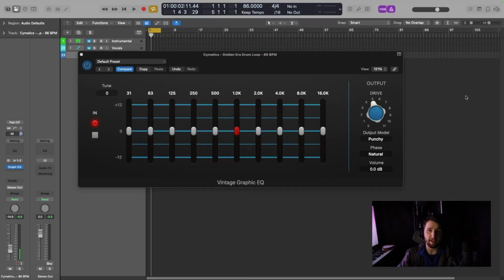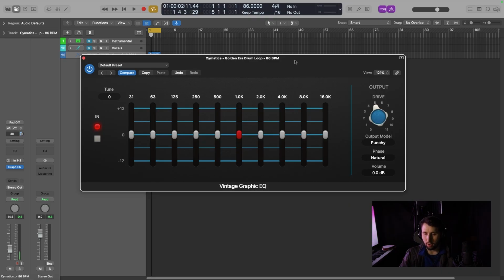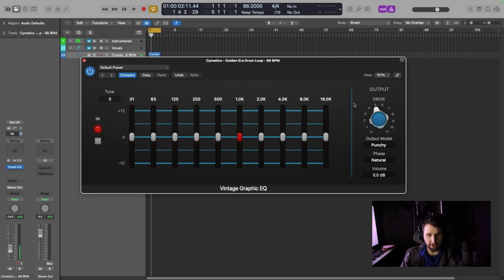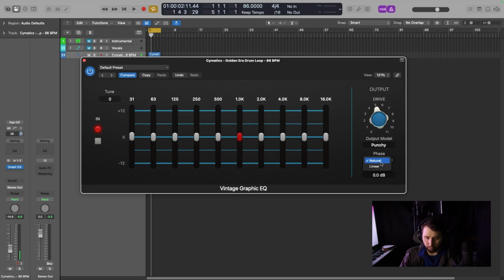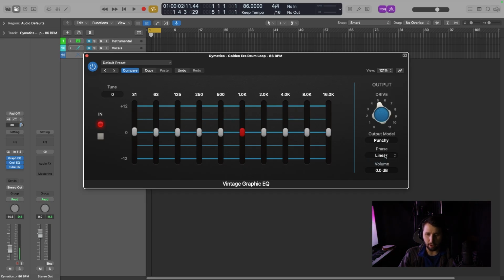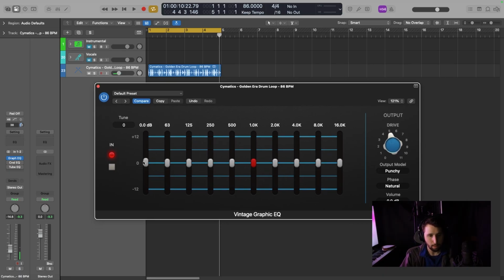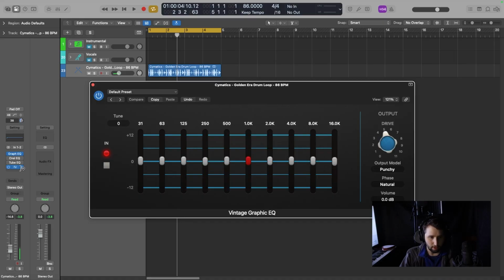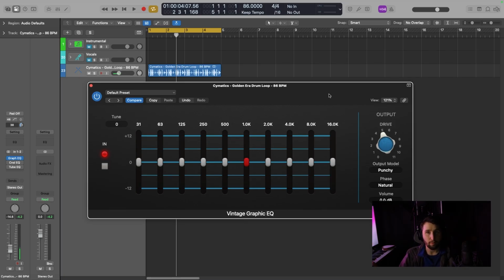Logic Pro's Vintage Graphic EQ - Let Me Show You How To Use It!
What's up guys!! In this video, I'll be talking about the Vintage Graphic EQ in Logic Pro. I hope ya'll enjoy!!